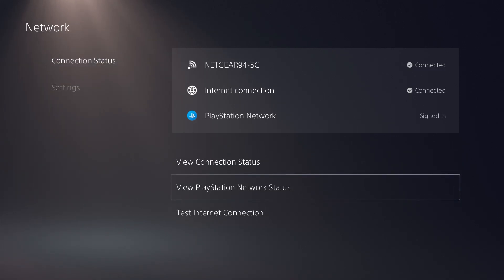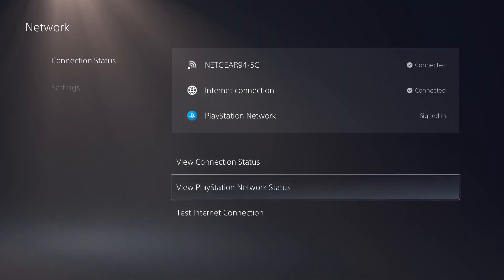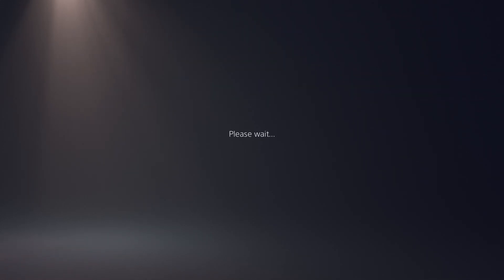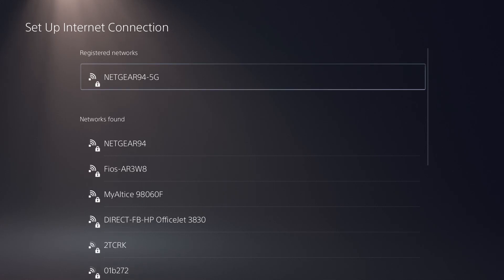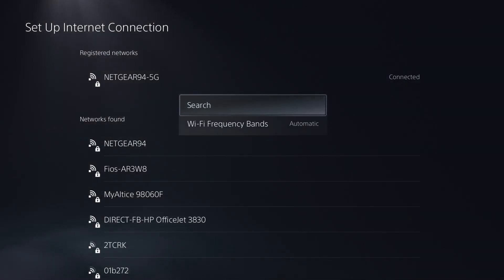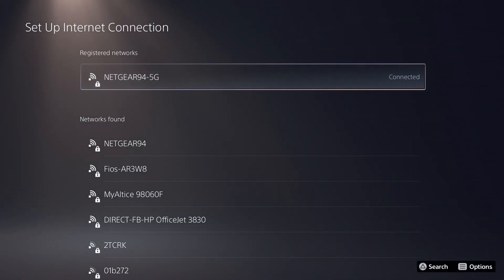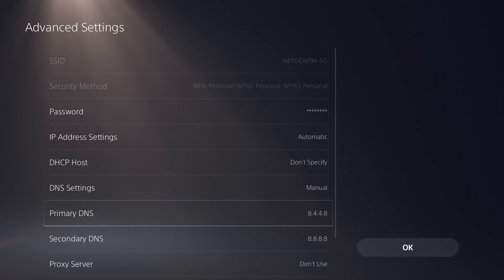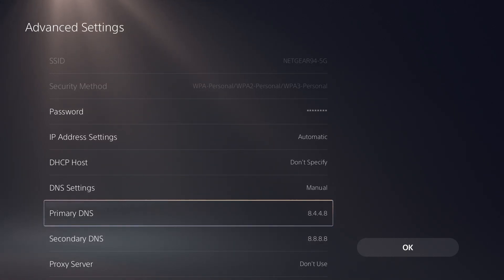How To Fix PS5 Error CE-108862-5 - Unable To Connect To The Server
In this video, I talk about How To Fix PS5 Error CE-108862-5 - Unable To Connect To The Server